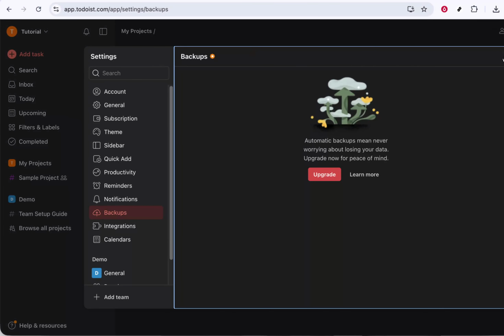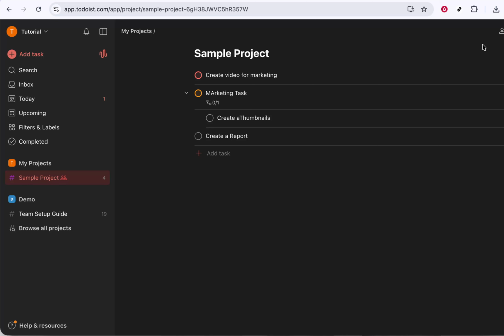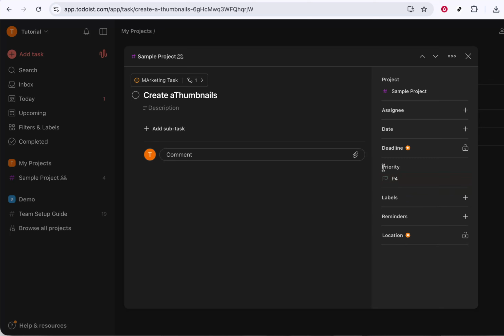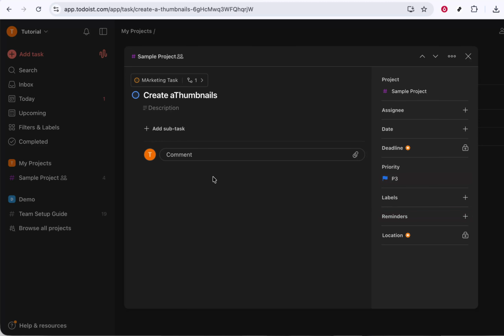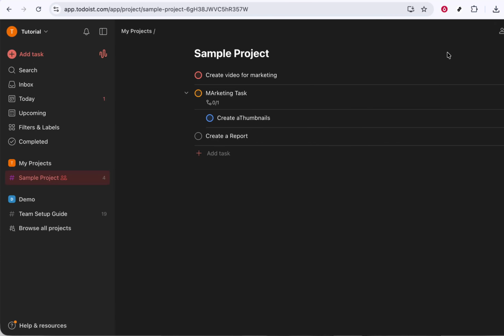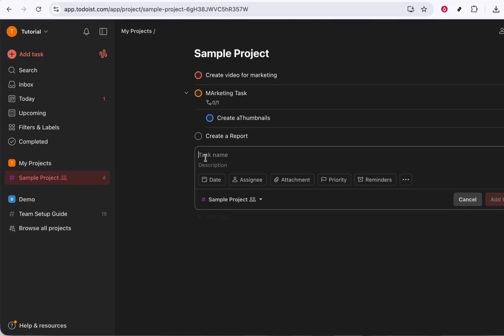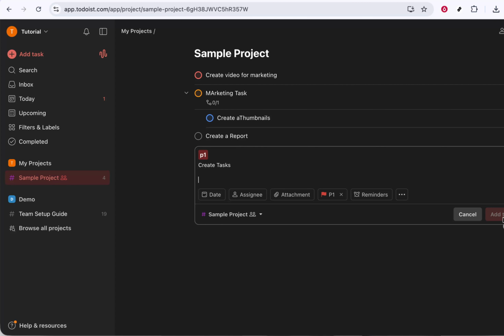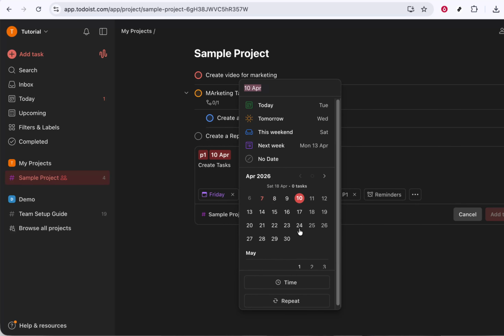How to Change Priority Level in Todoist Task | Full Guide 2026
In today’s video, I show you how to change the priority level in a Todoist task so you can better organize and focus on what matters most.